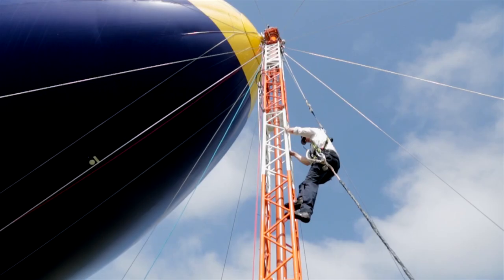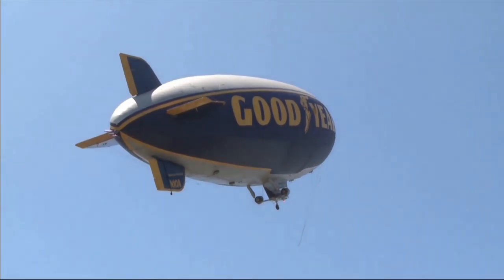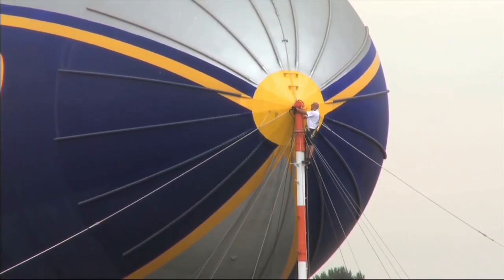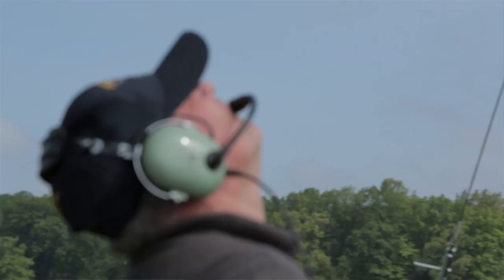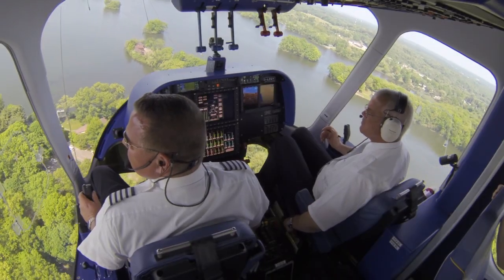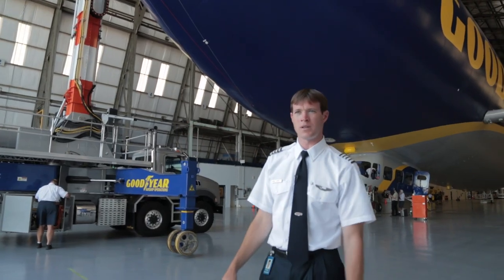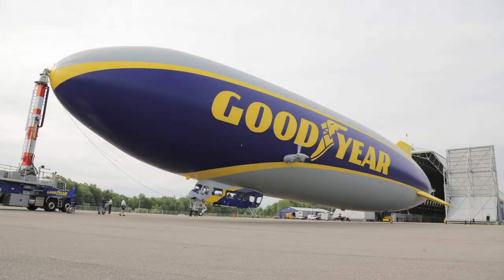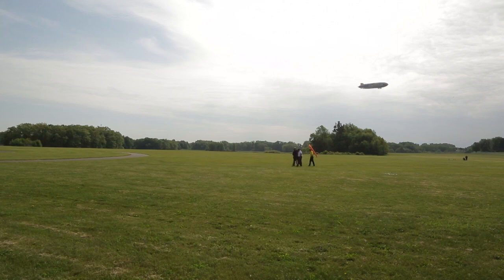Goodyear Blimp Part 2: How Many Pilots Does it Take to Fly the New Goodyear Airship? - WIRED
Find out how the tech, aviation, and design of Goodyear's new airship stack up to its predecessors.